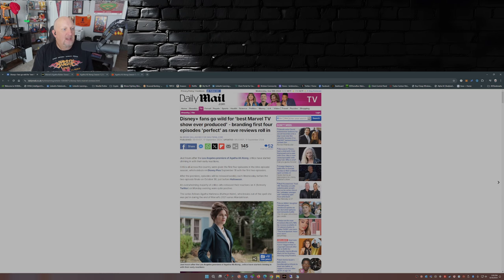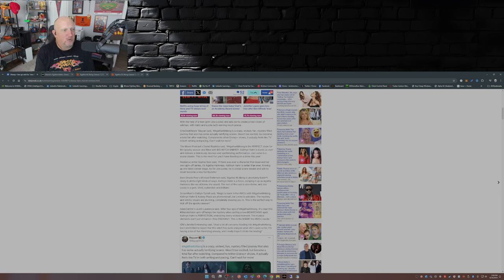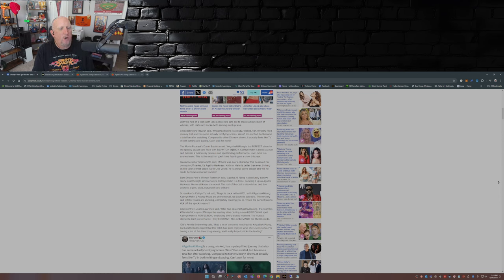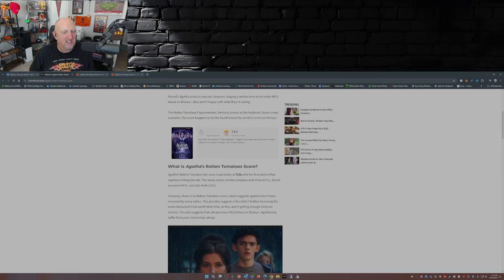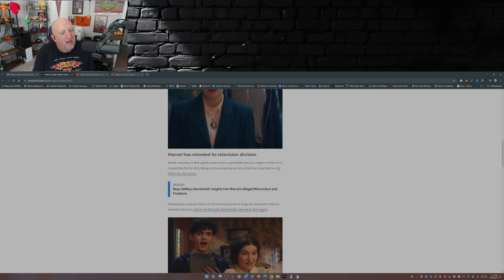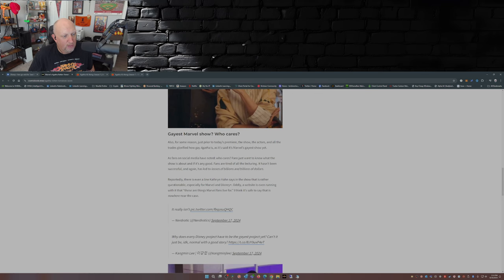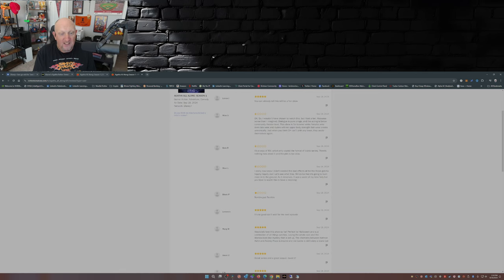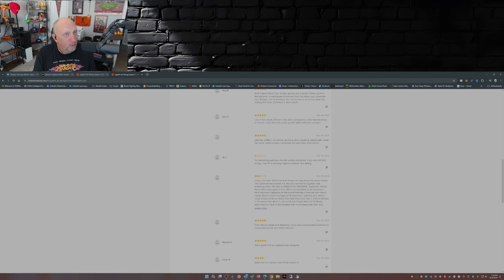Agatha All Along The gayest Marvel show? First reviews are IN